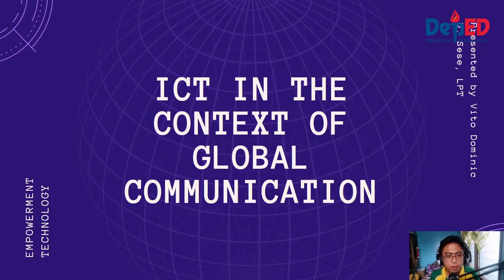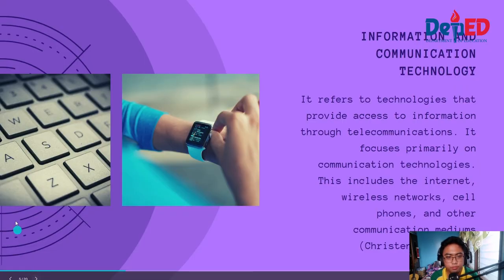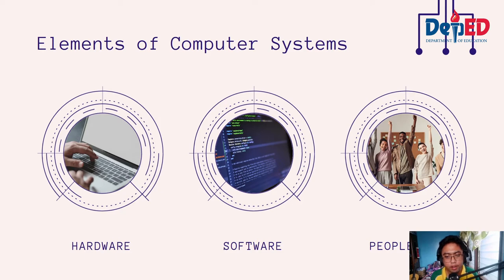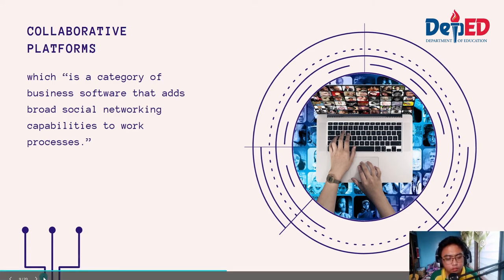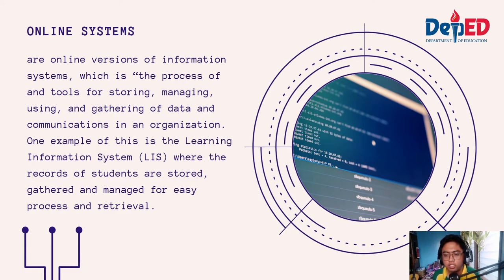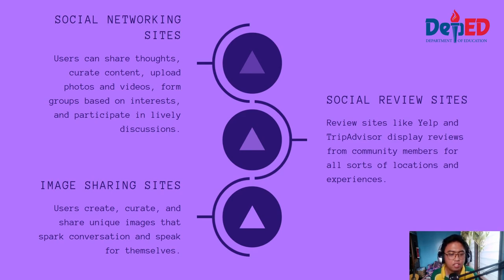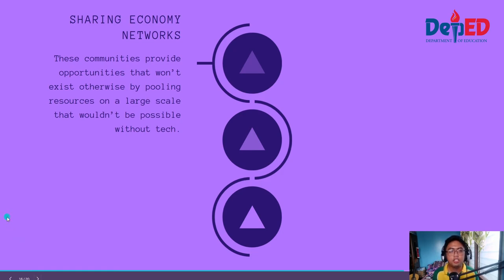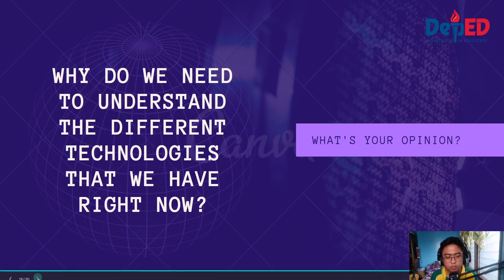ICT in the Context of Global Communication